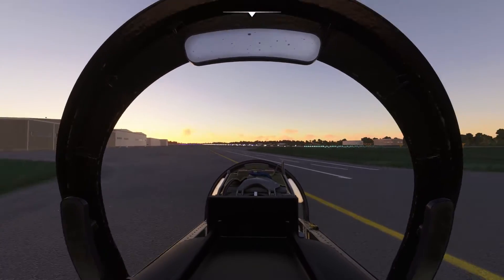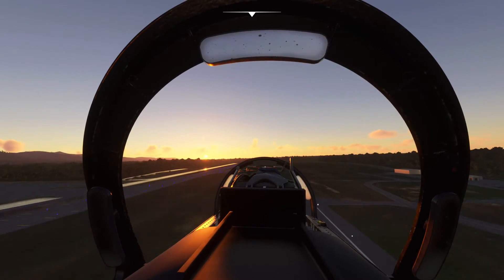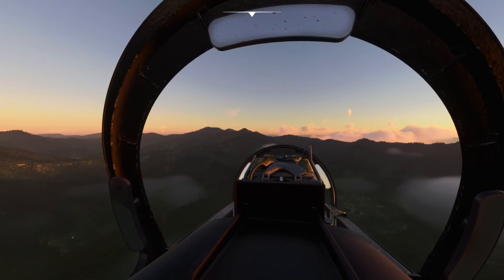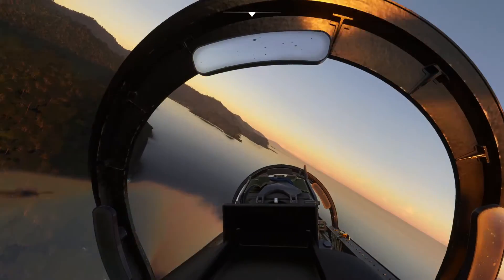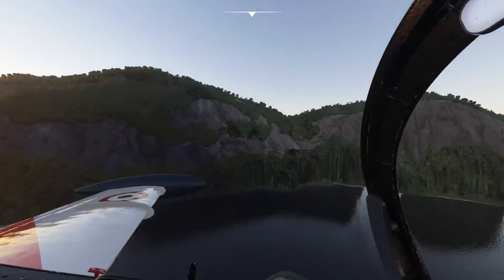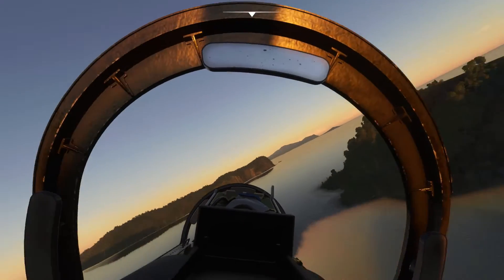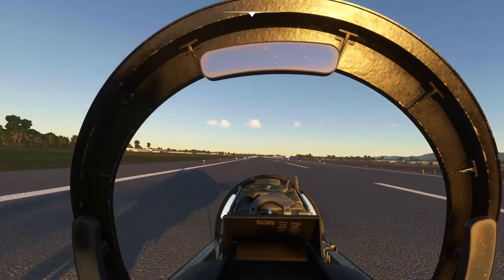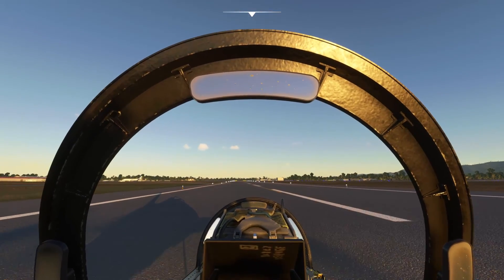Trinidad and Tobago | Recon flight | Dawn | MiGMan's World Tour for Microsoft Flight Simulator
This video features a recon flight I made during the development of 'MiGMan's World Tour'.

Coming soon to the Microsoft Flight Simulator marketplace.

--/o\-- HOW to maximise your fun in MiGMan's World Tour --/o\--

In the 'Standard Scenery' videos the only add-on I use is Global AI Ship Traffic MSFS.